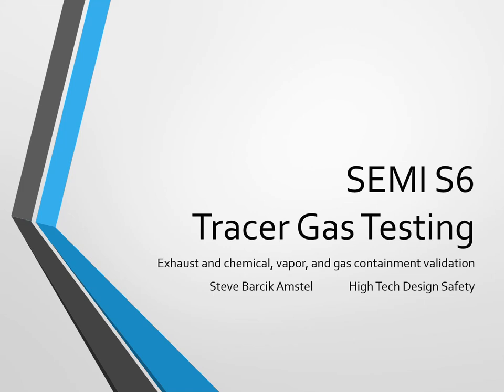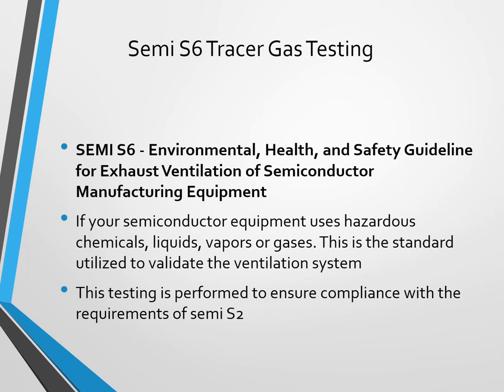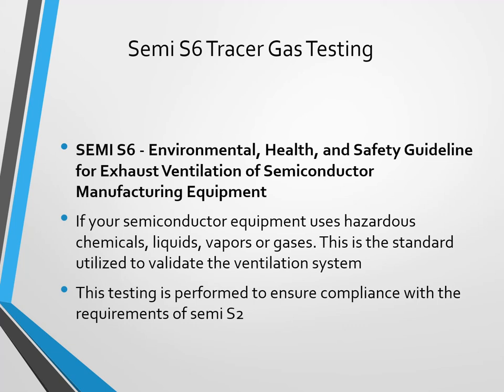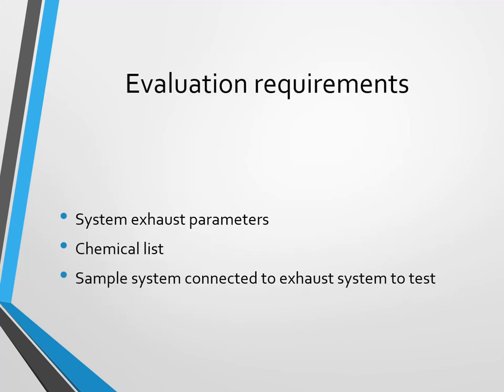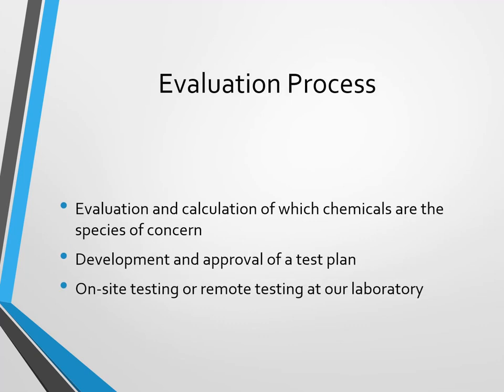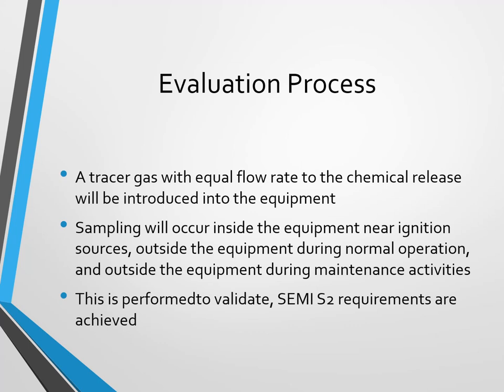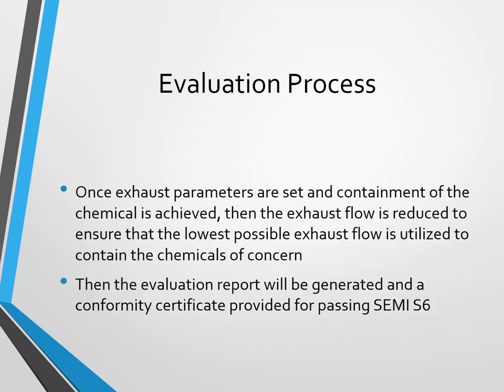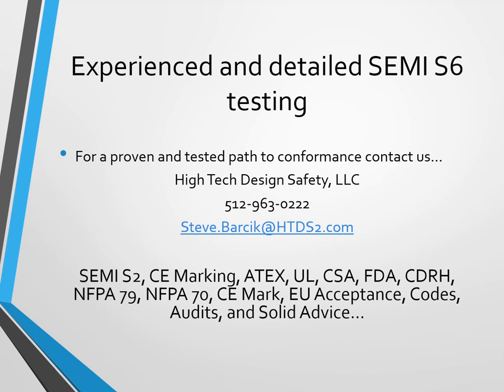What is Tracer Gas Testing with High Tech Design Safety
What is Tracer Gas Testing with High Tech Design Safety CEO, Steve Barcik Amstel

In this video, we’ll explain……paragraph about video and whether it is a part of a series.

 After watching this video you’ll:
• Know when SEMI S6 Tracer Gas Testing is required
• Understand the requirements and process for SEMI S6 Tracer Gas Testing

This is Steve Barcik Amstel here with High Tech Design Safety. In today’s video he talks about SEMI S6 and Tracer Gas Testing. This is one of the many services that we here at High Tech Design Safety provide, including SEMI S2, SEMI S8, UL Certification, NFPA 79 and other equipment, product safety approvals and certifications. So what is SEMI S6 Tracer Gas Testing?

SEMI S6 is the environmental, health and safety guideline for exhaust ventilation of semiconductor manufacturing equipment.  If your semiconductor equipment uses hazardous chemicals, liquids, vapors or gases, then this is the standard utilized to validate the ventilation system. This testing is performed to ensure compliance with the requirements of SEMI S2.

Evaluation Requirements
The evaluation requirements include system exhaust parameters, a chemical list, and a sample system connected to an exhaust system in order to test.

Evaluation Process
The evaluation process includes the evaluation and calculation of which chemicals are the species of concern based on either their occupational exposure limit or their lower explosive limit...or both. Additionally the evaluation process included the development and approval of a test plan and finally on-site testing or remote testing at our laboratory.

A tracer gas with equal flow rate to the chemical release will be introduced into the equipment. This will simulate the release of a hazardous material. Sampling will occur inside the equipment near ignition sources, outside the equipment during normal operation, and outside the equipment during maintenance activities. this is performed to validate that the SEMI S2 requirements are achieved.

Once the exhaust parameters are set and containment of the chemical is achieved, then the exhaust flow is reduced to ensure that the lowest possible exhaust flow rate is utilized to contain the chemicals of concern.  Then the evaluation report will be generated and a conformity certificate is provided for passing of SEMI S6.

👍 Did you like this video? Please click the like button!

Do you want to know more about our unique approach to conformance for semiconductor equipment manufacturing?

► High Tech Design Safety
The mission of High Tech Design Safety is to help you get your product to market practically, reasonably and effectively.  Through our Conformity Discovery Process © we help companies looking for a proven path to conformance. We are a third-party test laboratory that does evaluation, certification, testing and design reviews for CE marking, UL certification, NRTL listing, SEMI S2, ATEX / IECEx, Tracer Gas Testing